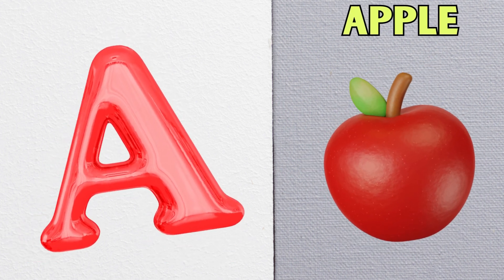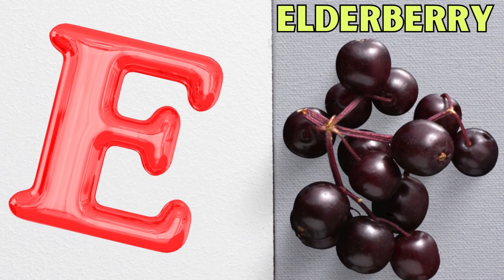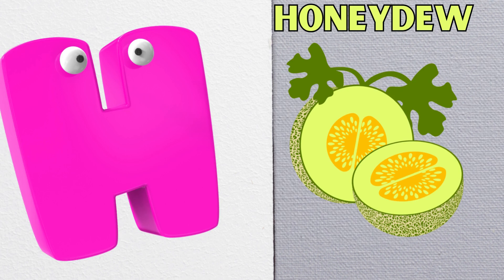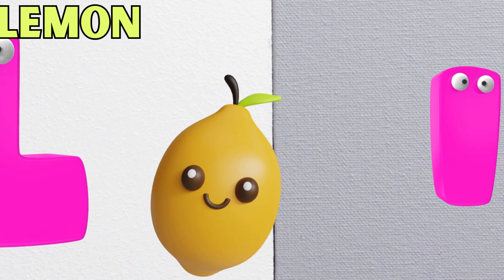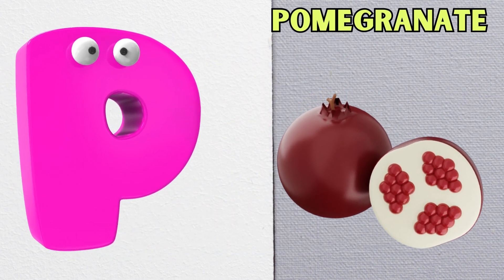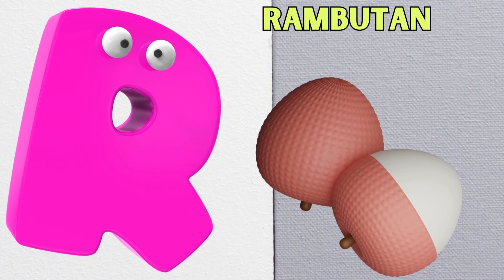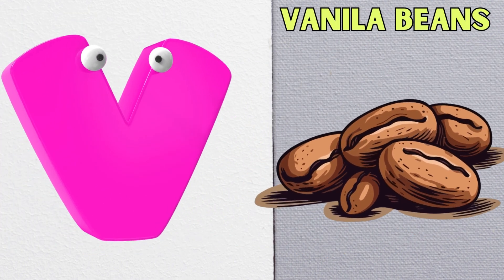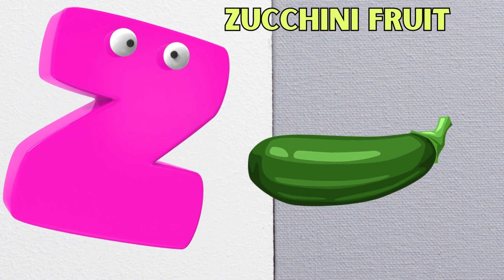Abc Song | Abc Phonics Song | Phonics Song For Toddlers | Alphabet Song For Kids | Nursery Rhymes